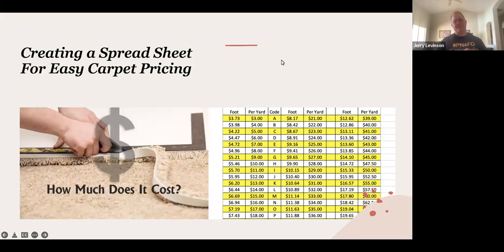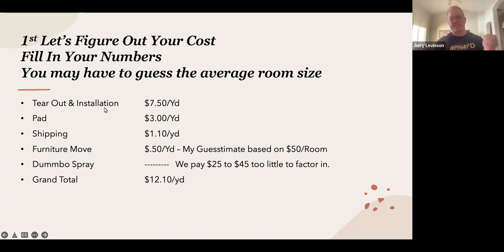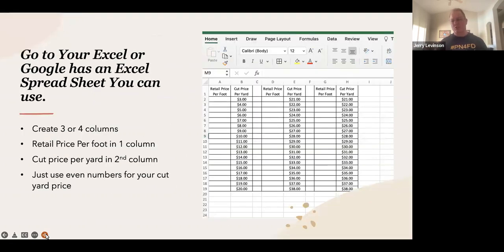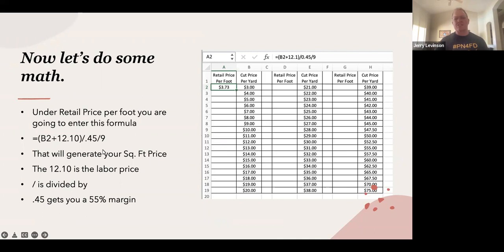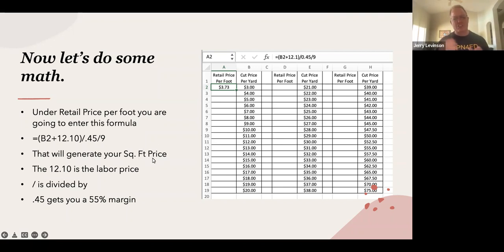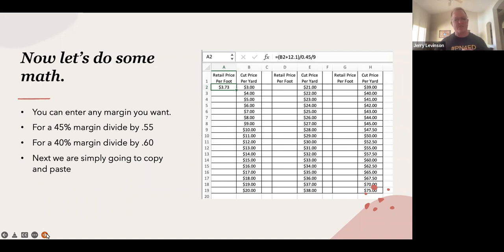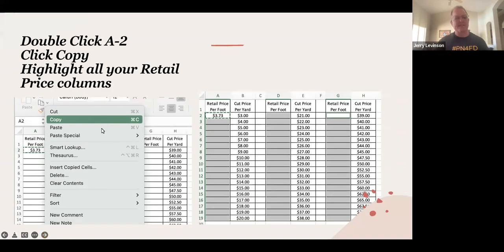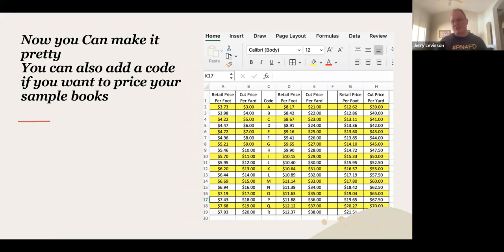Easy Pricing Carpet System for Flooring Stores and Flooring Business Profit Margin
Ready to have more homeowners paying you for beautiful new flooring and add an extra $90K+ in sales over the next 90 days? Here's what to do next:

1. Tap here to join our Sell More Flooring Community ➡️
2. Fill out this quick form to learn more about working with Jerry ➡️